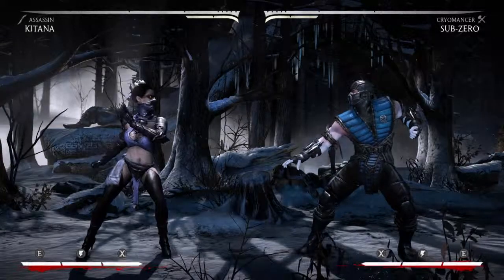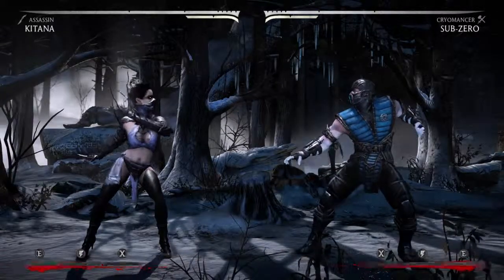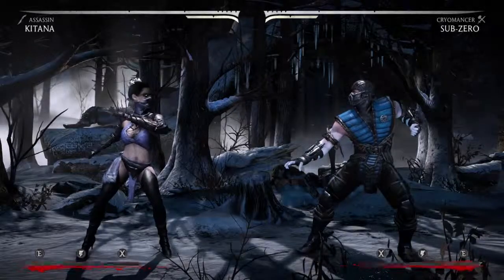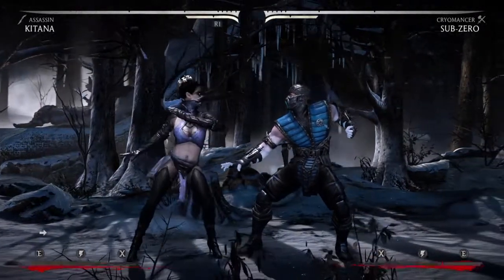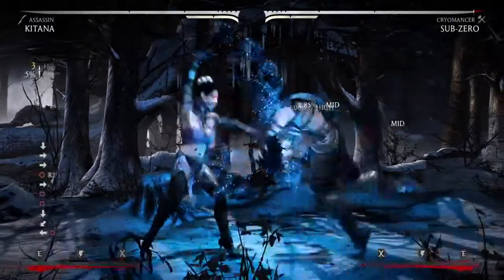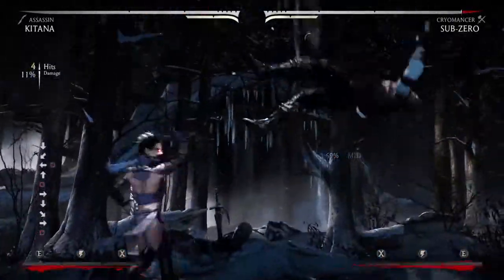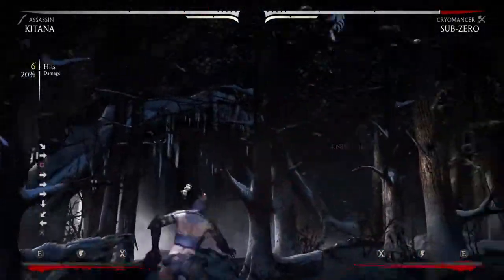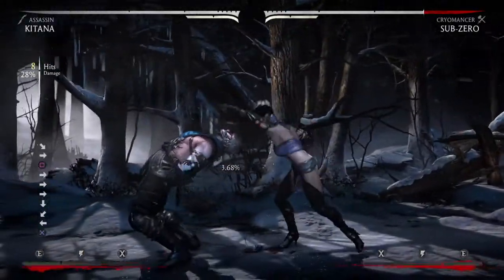Mortal Kombat X kitana combo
Mortal kombat x combo for kitana does good damage for one bar of meter if u are having some trouble learning the combo watch the longer video of kitana and get all the details of the combo and learn more combos and what moves are safe